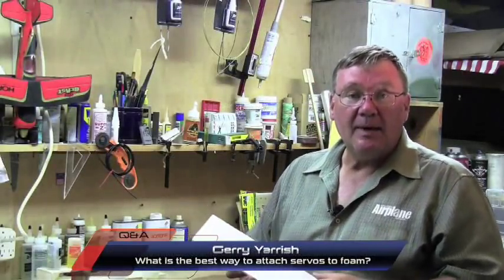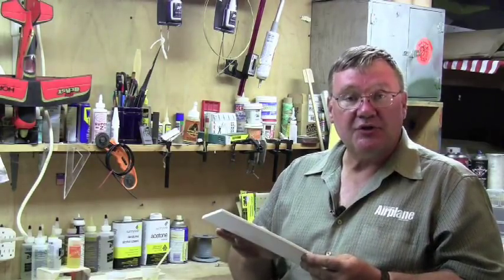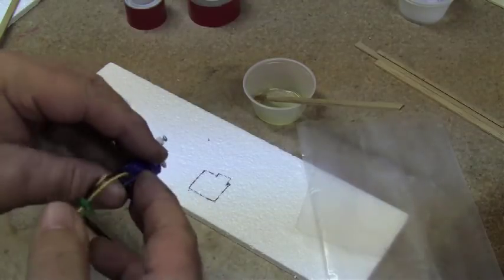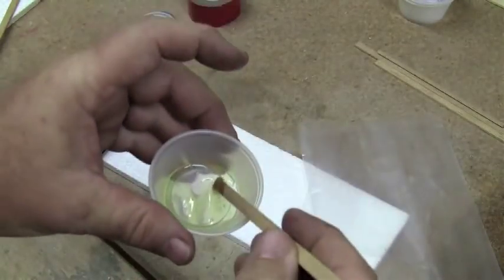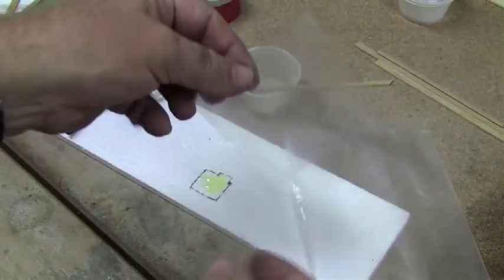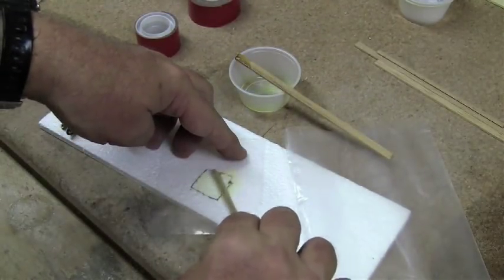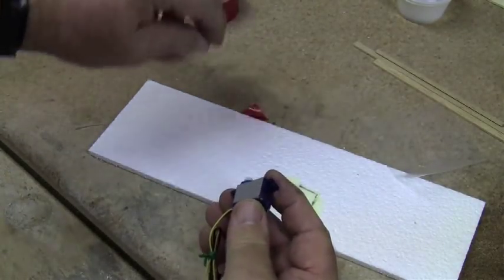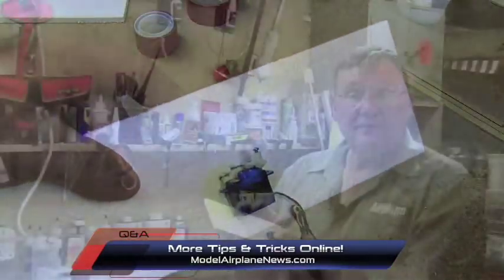Attaching Servos Securely to Foam Board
Here's a quick shop tip from MAN Editor Gerry Yarrish for securely attaching your servos to lightweight foam board material.